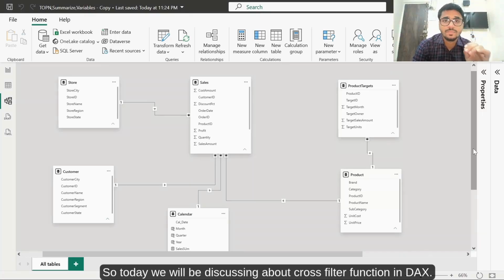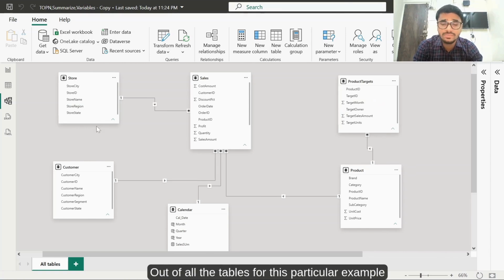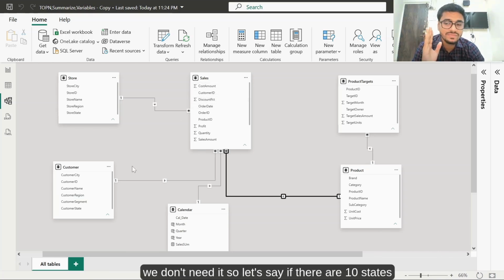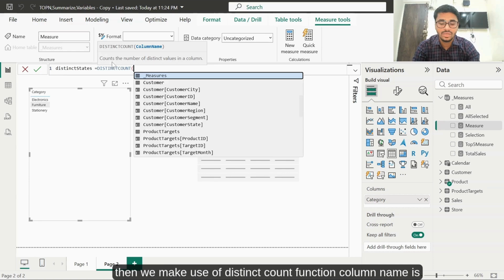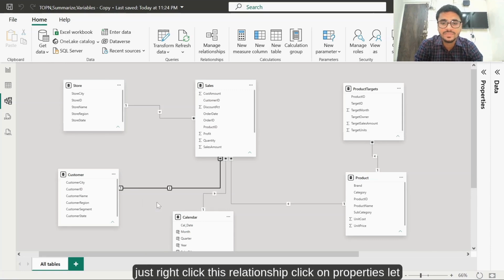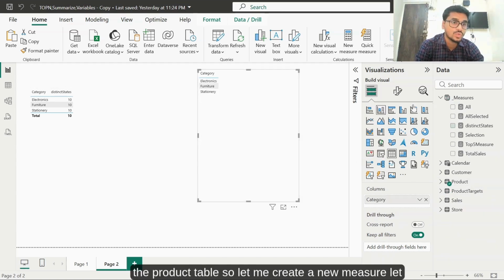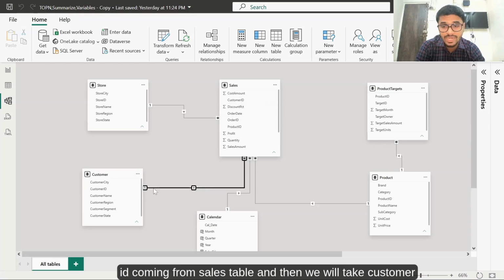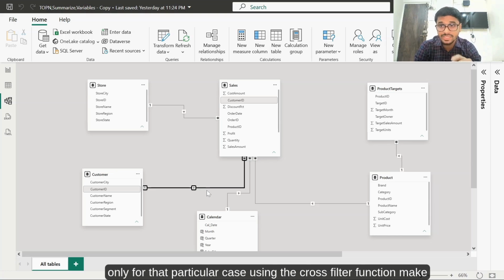CROSSFILTER in Power BI DAX | Control Filter Direction in Measures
In this video, we will understand the CROSSFILTER function in Power BI DAX in a simple and practical way.

We will see how CROSSFILTER() helps us control filter direction inside a specific measure without changing the relationship direction in the data model.

This video covers One Way, Both Direction, and None filter behavior, and explains when CROSSFILTER can be useful in real Power BI reports.